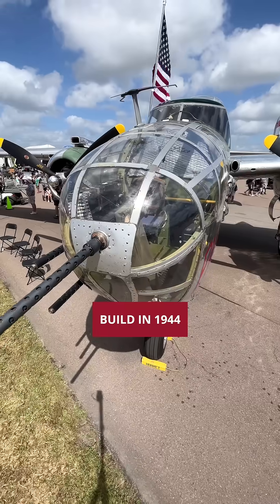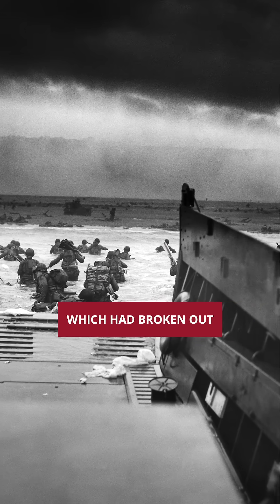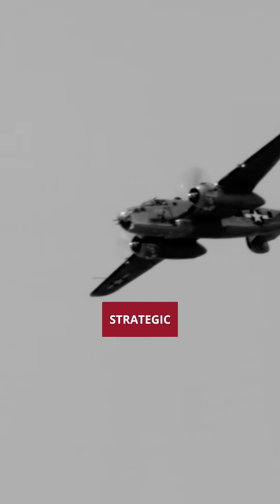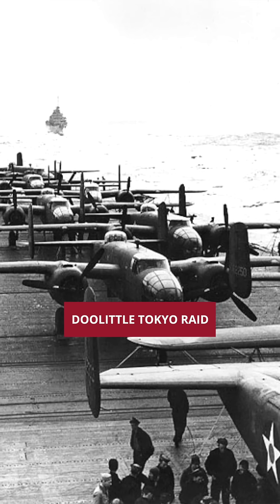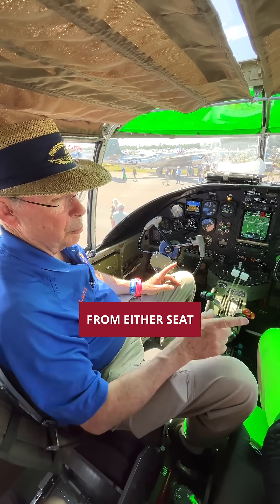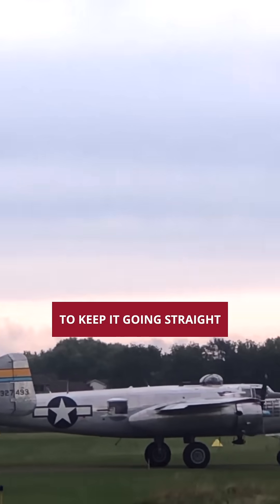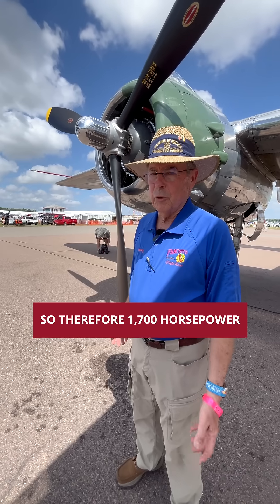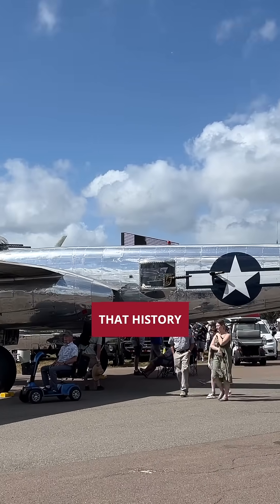Inside the Legendary B-25 Mitchell Bomber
Step inside this 1944 B-25J Mitchell bomber - a masterpiece of engineering that helped bridge the gap between light and heavy bombers. Originally developed in the late 1930s as a medium bomber, the B-25's design proved so adaptable that it evolved into the Pacific theater's ground-attack platform.

The cockpit blend of original analog instrumentation with modern avionics demonstrates the timeless functionality of 1940s aircraft design principles. At the heart of this machine are twin Wright R-2600 Cyclone engines, each producing 1,700 horsepower. The total 3,400 horsepower output provided the power-to-weight ratio necessary for the aircraft's transition from high-altitude bombing to low-level attack missions.

With nearly 10,000 units produced, the B-25 represented one of WWII's most successful medium bomber programs. Its robust construction, reliable power plant configuration, and adaptable airframe design made it ideal for modification into various roles. Proving that engineering creates platforms that can help exceed their original specifications.